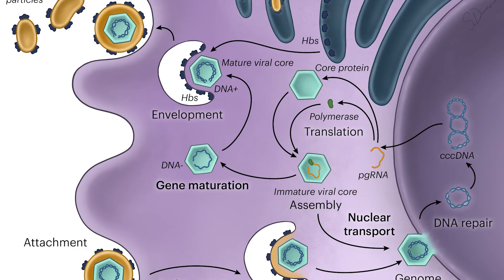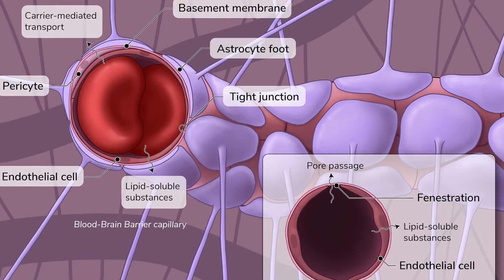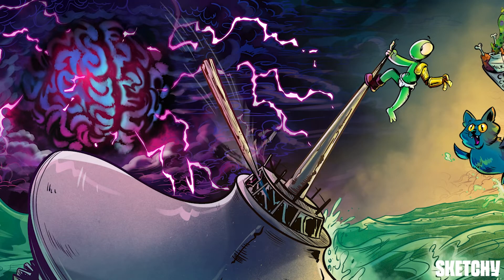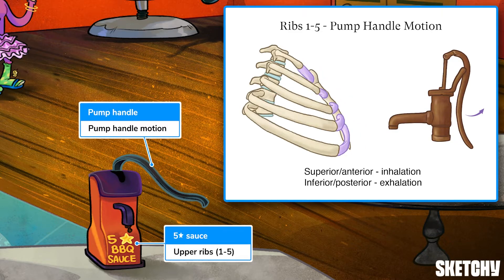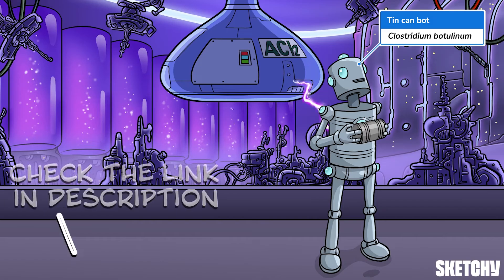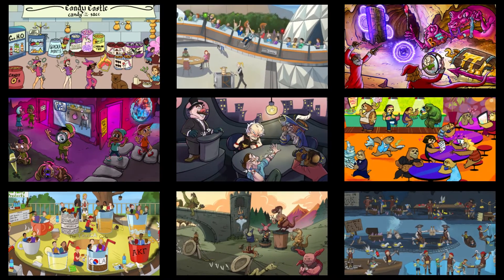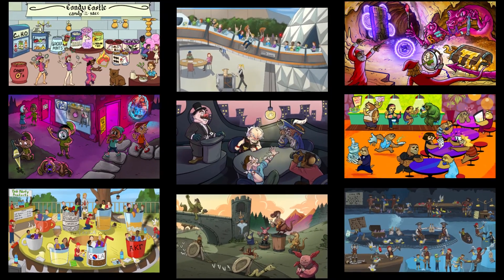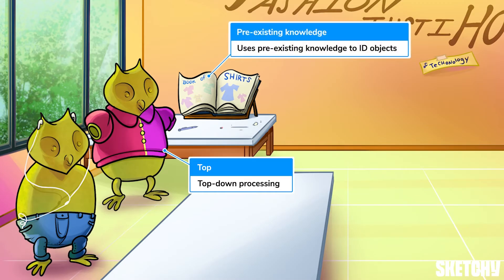Object Recognition: Top-Down and Bottom-Up Process (Psych/Soc) | Sketchy MCAT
Object recognition primarily relies on two types of visual processing in the brain: bottom-up and top-down. Bottom-up processing starts with sensory input: visual information is received by photoreceptors and sent to the brain as action potentials. In contrast, top-down processing starts with a preconceived idea about a stimulus might be: the brain relies on the preexisting knowledge and expectations to quickly interpret visual information.